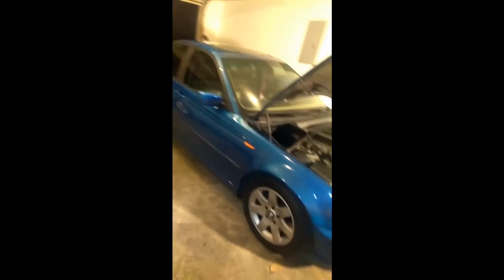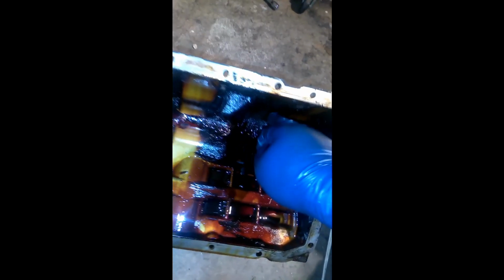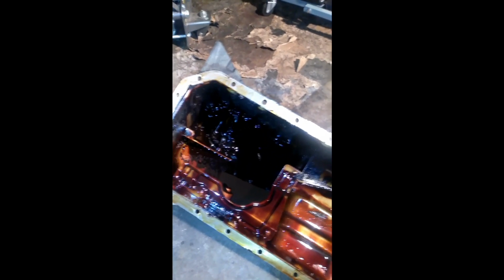BMW e46 3 series oil pan gasket replacement